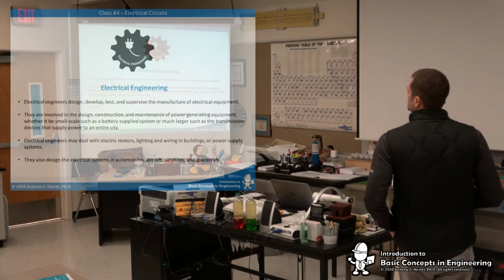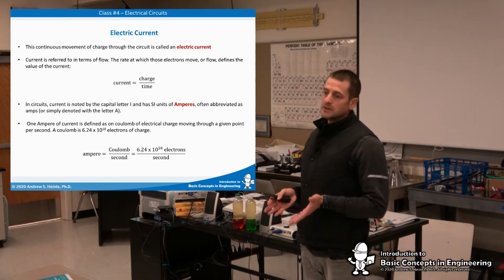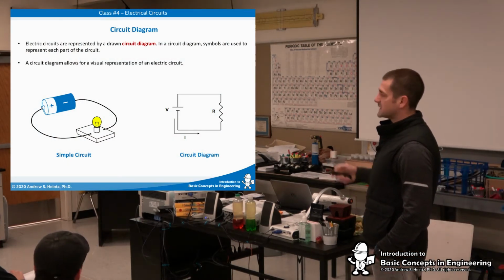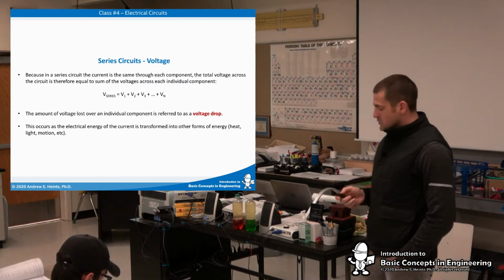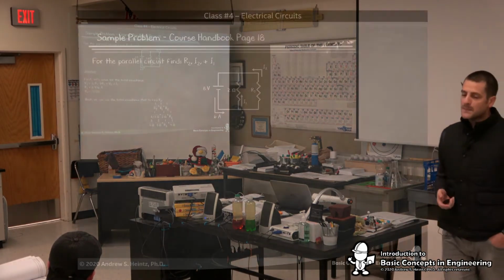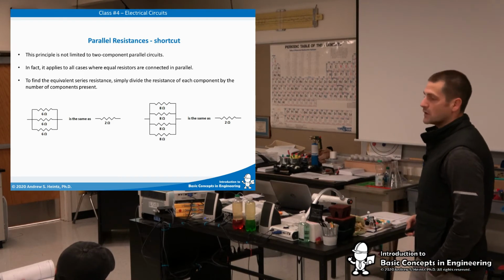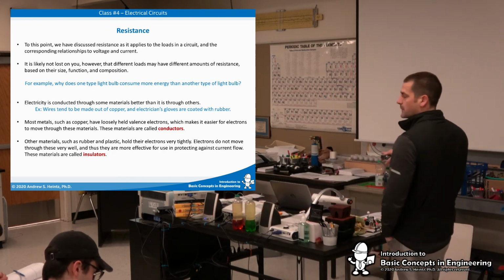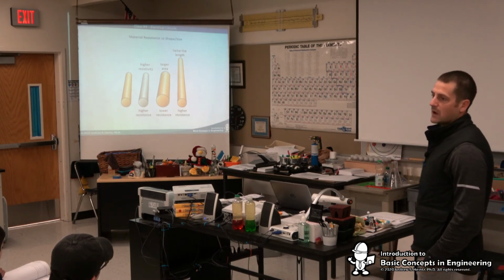2020 | Week 4 | Electrical Circuits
Week #4 Lecture: Electrical Circuits